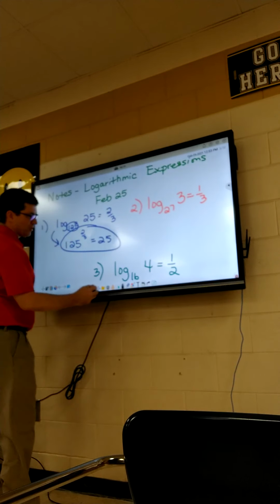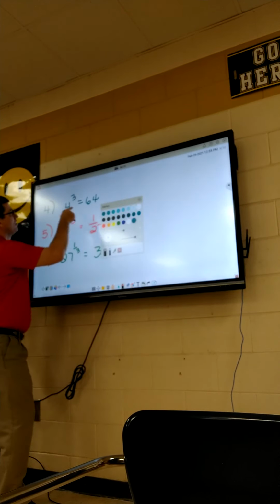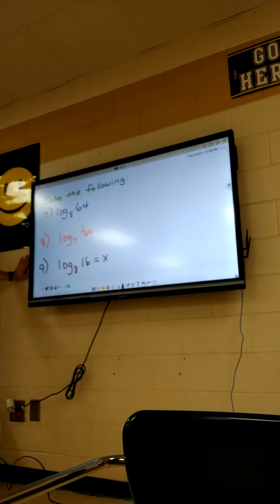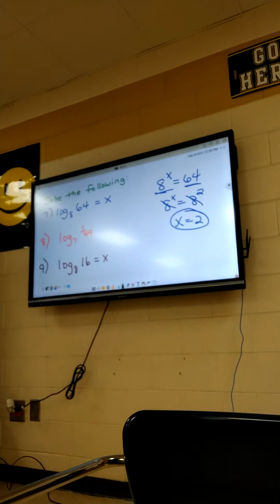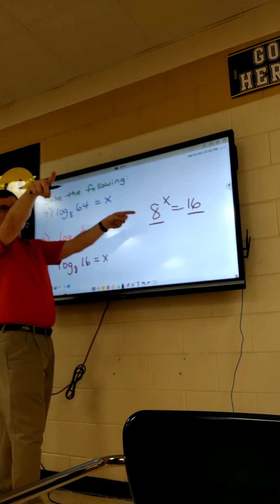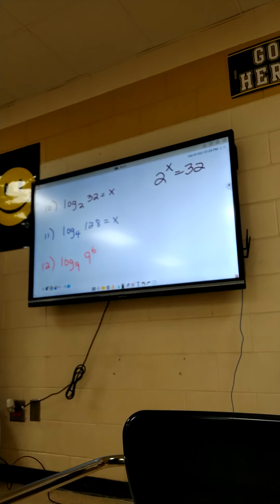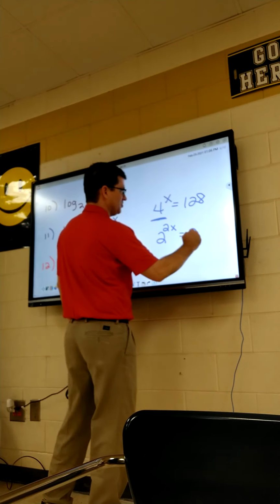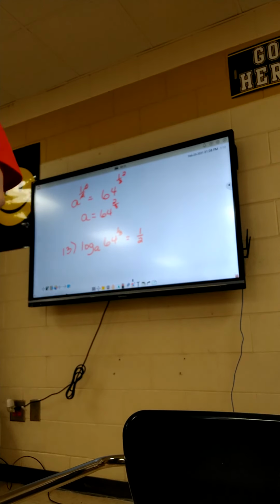logarithmic notes - feb25